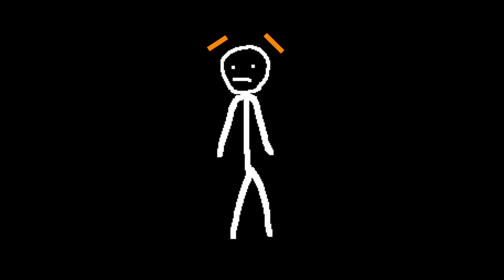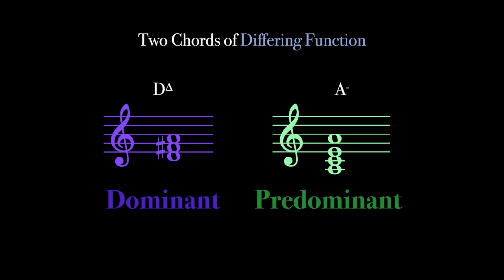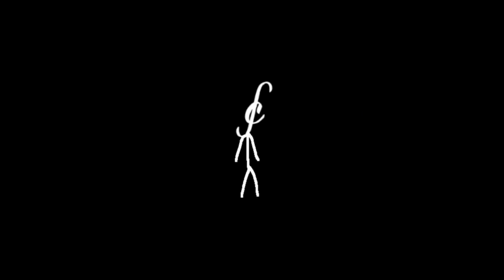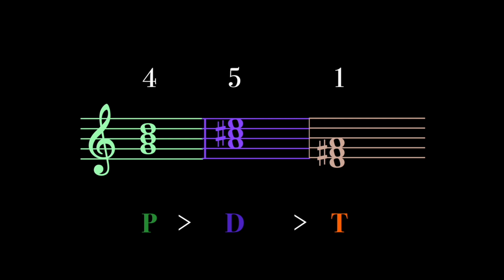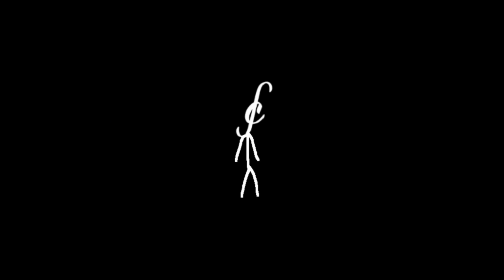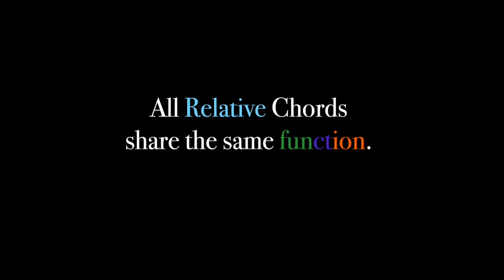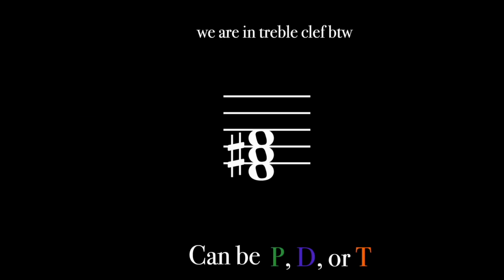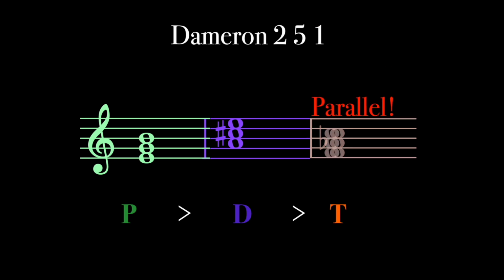How to do a TRAPDOOR 251 (rare) and MANY MORE progressions! - Quick Notes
Hi, I'm Joe. I compose music sometimes.

In this video, I show how using certain quirks of functional harmony, allows one to create many progressions (including a rare one that I've named!)

0:00 Intro
0:34 Functional Harmony
1:49 The Normal 251
2:44 Relative and Parallel Transformations
3:24 The Chain Continues! (Backdoor, Dameron, Trapdoor)